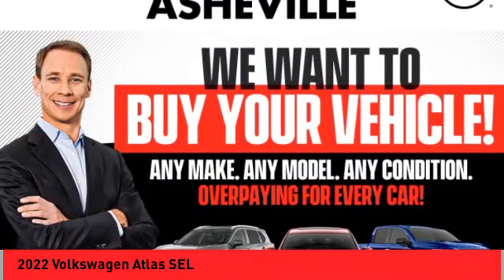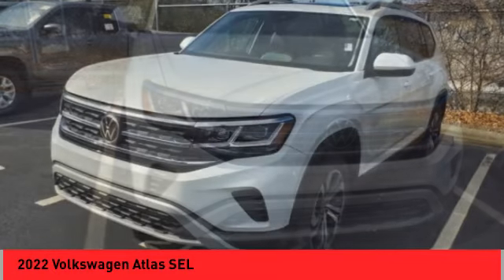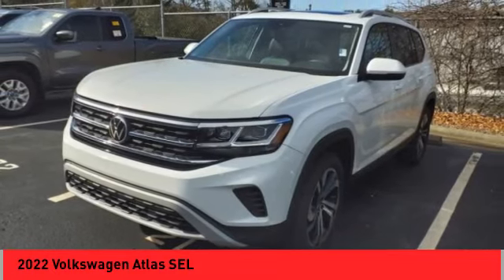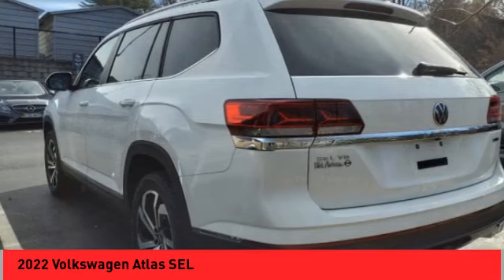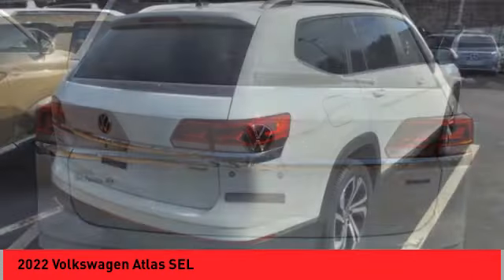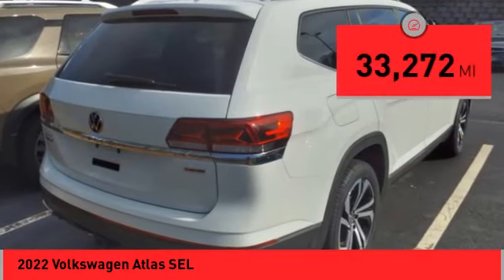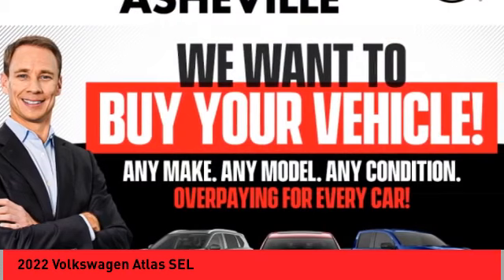2022 Volkswagen Atlas Asheville NC RC228619A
2022 Volkswagen Atlas SEL

Recent Arrival! CARFAX One-Owner. Clean CARFAX. 2022 Volkswagen Atlas SEL **Available at Fred Anderson Nissan of Asheville. Call us today at **, *Still Under Factory Warranty**, LOCALLY OWNED AND SERVICED!, FULLY SERVICED!, Dual Climate Control, Sunroof, Aux Audio Input, Alloy Wheels, Heated Leather Seats, Heated Outside Mirrors, Power Driver Seat, Bluetooth, Keyless Entry, Back Up Camera.AWD 8-Speed Automatic with Tiptronic 3.6L V6Qualifying Non-Certified Used Nissans bought here and serviced at a FAMILY STORE receive our FULL ANDERSON FAMILY PLAN at NO COST to YOU! Our full family plan includes: 3-Day Vehicle Exchange*Lifetime Oil Changes*Lifetime Service Loaners (with $300+ Service)*Lifetime Car Washes(with Service)*MUCH MORE! (Value exceeds $1,000 in first years of ownership) Call us at , go or visit us at Fred Anderson Nissan of Asheville - 629 Brevard Rd Asheville, NC 28806 to learn more! Our # 1 goal is to help you find the vehicle you love at a price you can afford wrapped in a deal you don't want to walk away from. All prices exclude tax, tag, license, title, and registration for your state; NC inspection (up to $30 on used vehicles), and admin ($699) fees. All vehicle internet pricing is subject to change and requires standard financing through NMAC. From time to time in the transfer of data on the internet there are errors, the dealer is not responsible for errors in advertised price. See dealer for complete details.Welcome to Fred Anderson Nissan of Asheville - We're so happy you're here! Whether you stopped by because you are looking for a reliable, honest Nissan dealership in NC, or you're just browsing for your next dream car, we are ready and willing to do whatever we can to help make your experience a truly exceptional one. We typically stock over 300 new and 100 used vehicles DAILY and work with over several different banks to help ensure you get your best deal! (Production and transportation limit